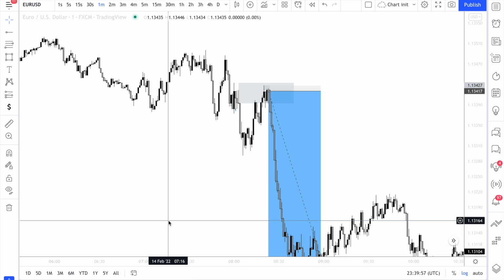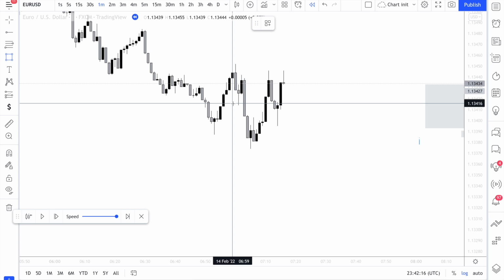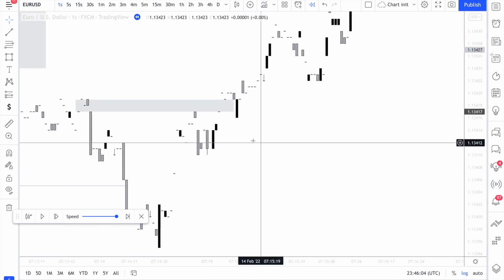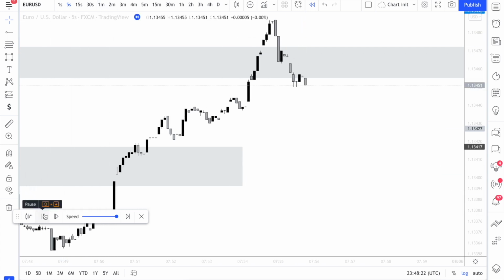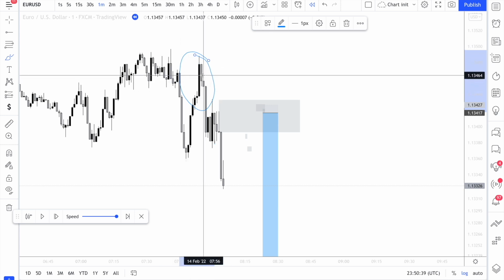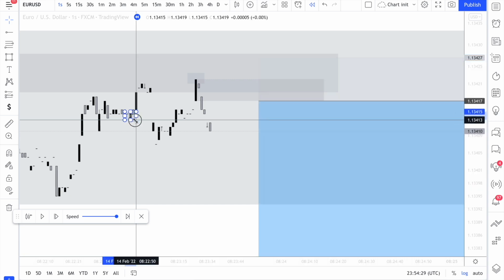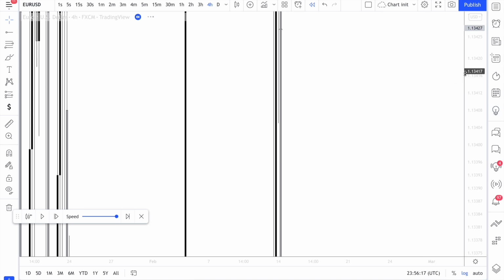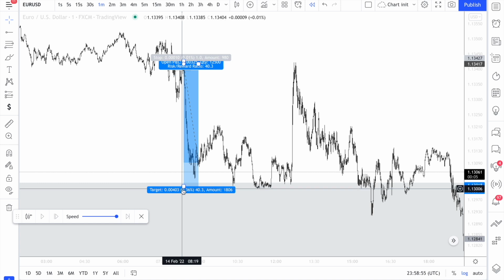3 EURUSD Short Scalp Breakdown1080p